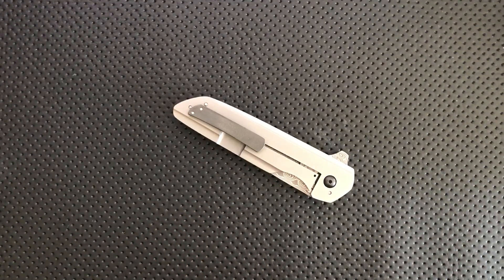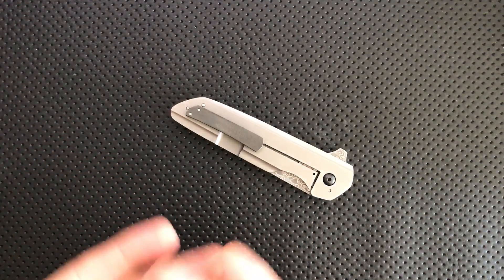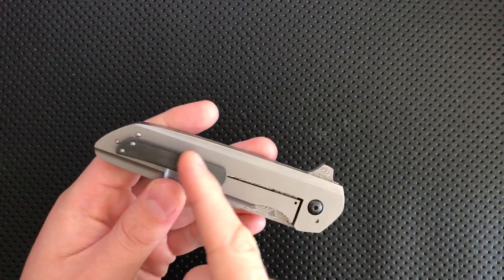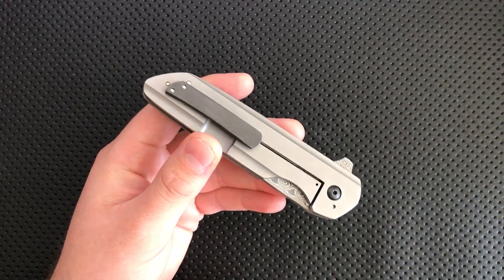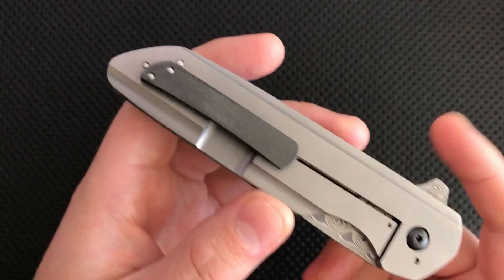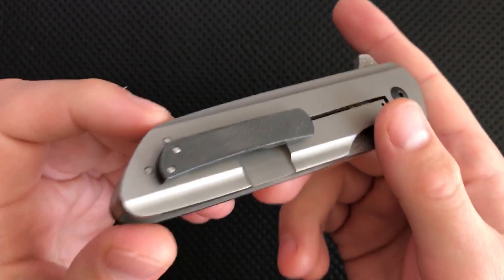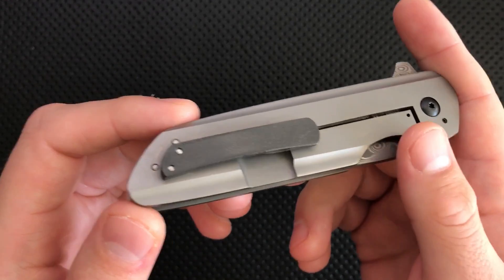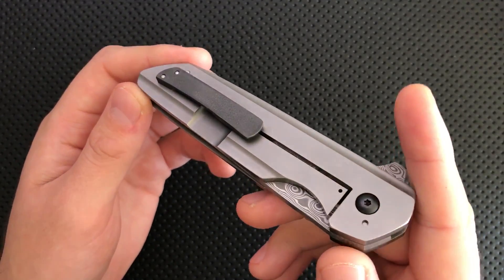Nick's Quick Tips: Zirconium Scratches can be minimized with a bit of heat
I just held it over an alcohol burner for a couple of minutes, and once it got good and hot, the oxide layer built back up.  Booyeah.